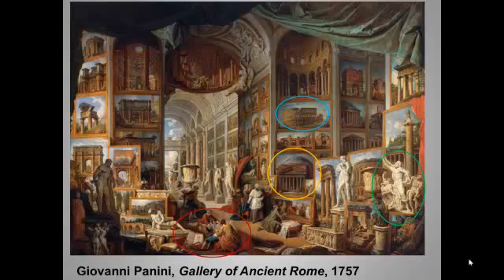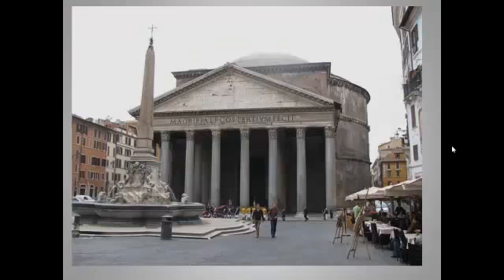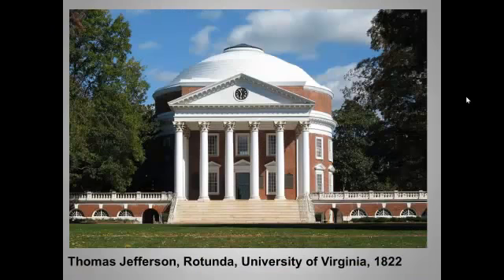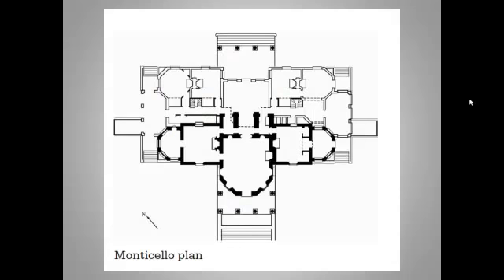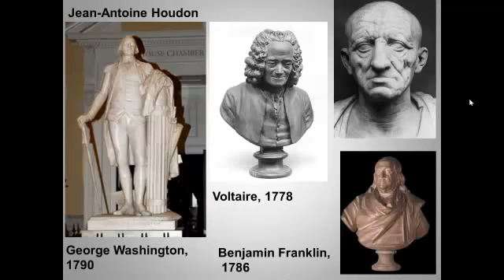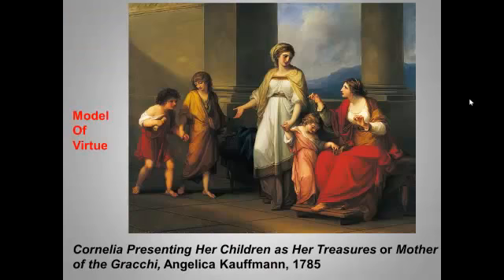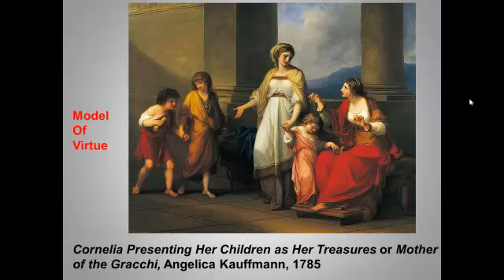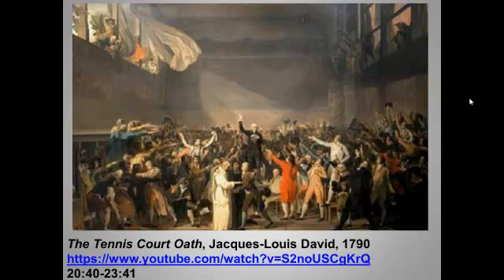Neoclassical art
This lecture covers Neoclassical architecture and sculpture, and begins to discuss Neoclassical painting.